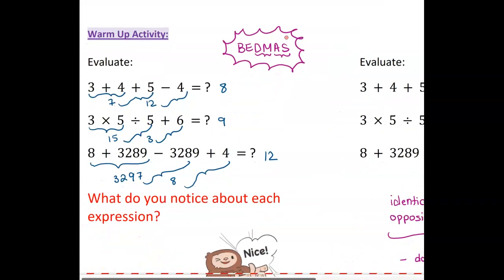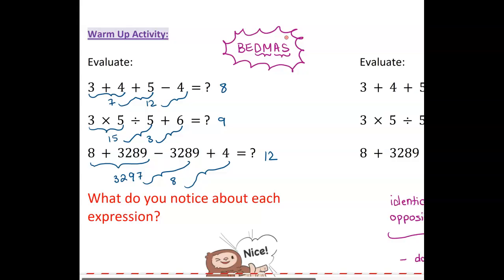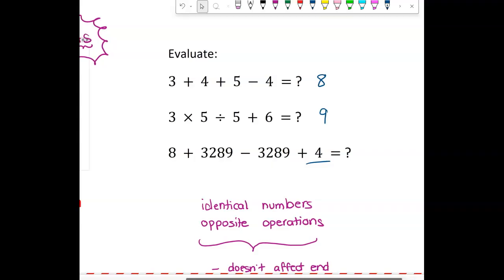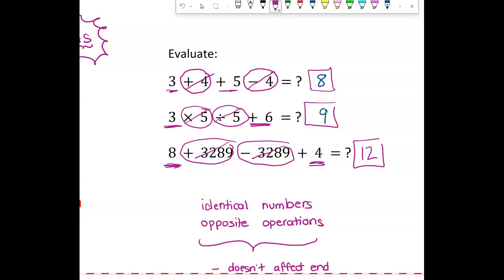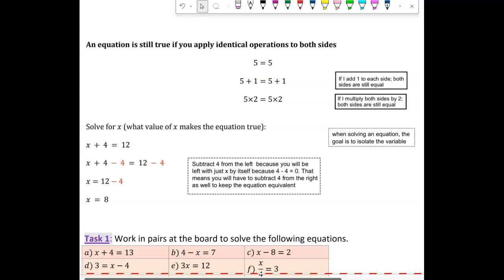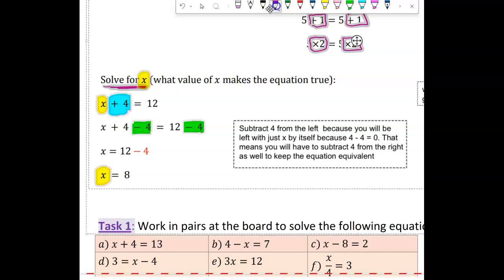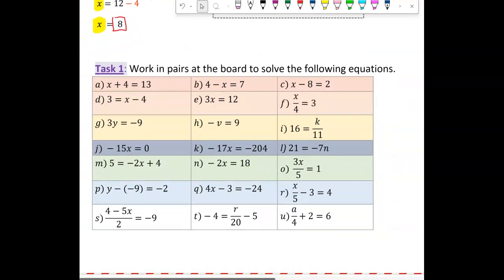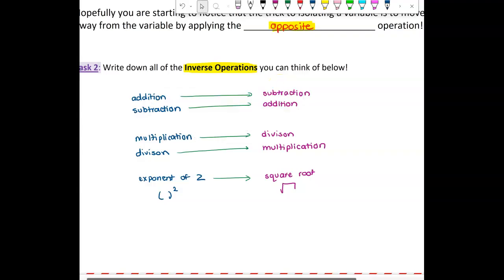1W - Solving Simple Equations